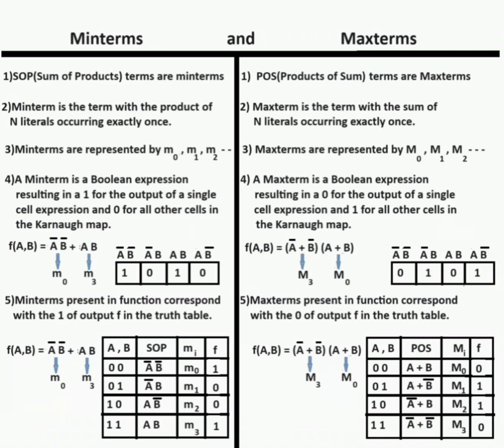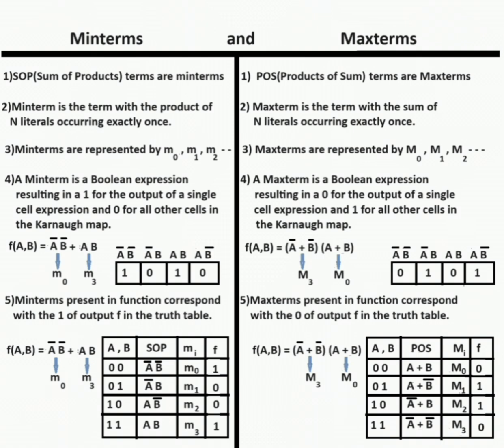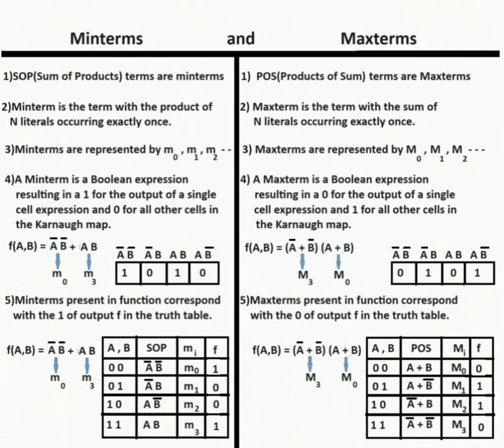Minterms and Maxterms